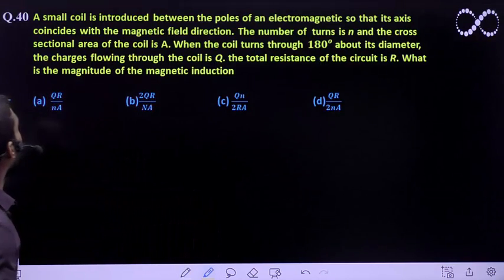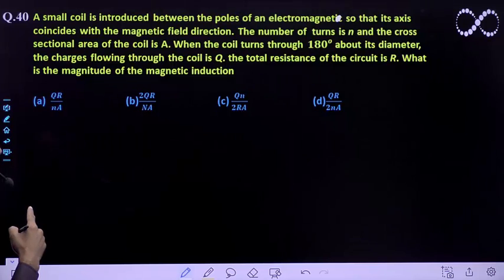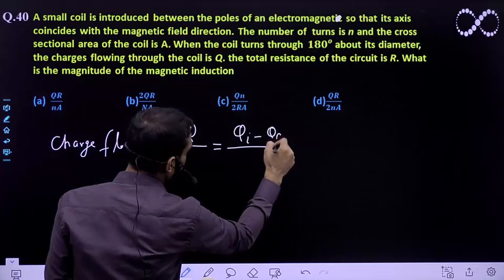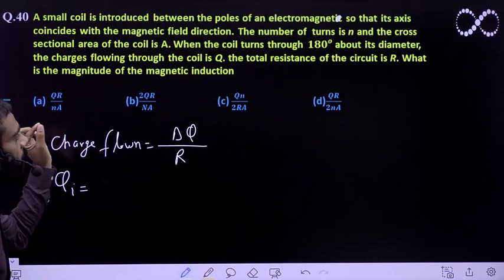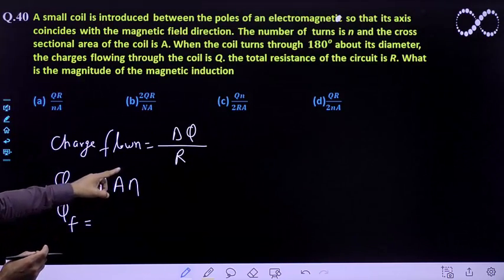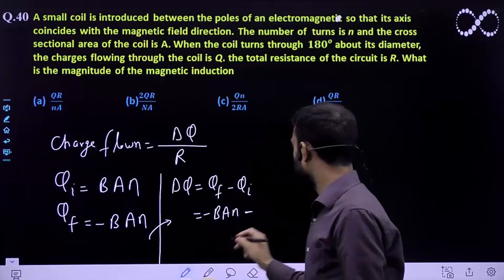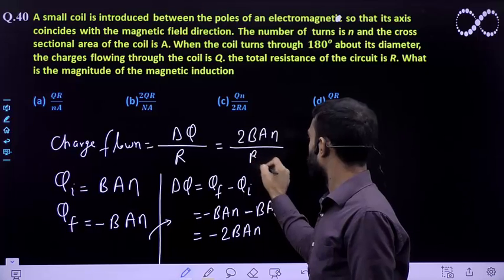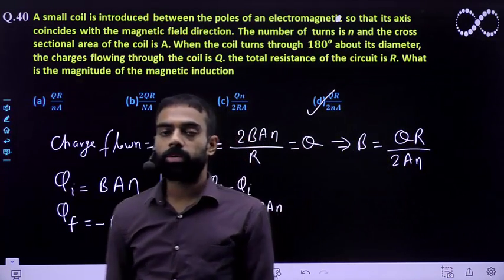Electromagnetic Induction: Induced emf: A small coil is introduced between the poles of an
A small coil is introduced between the poles of an electromagnetic so that its axis coincides with the magnetic field direction. The number of  turns is n and the cross sectional area of the coil is A. When the coil turns through 〖𝟏𝟖𝟎〗^𝒐 about its diameter, the charges flowing through the coil is Q. the total resistance of the circuit is R. What is the magnitude of the magnetic induction (a)  𝑸𝑹/𝒏𝑨                 (b)𝟐𝑸𝑹/𝑵𝑨              (c) 𝑸𝒏/𝟐𝑹𝑨             (d)𝑸𝑹/𝟐𝒏𝑨